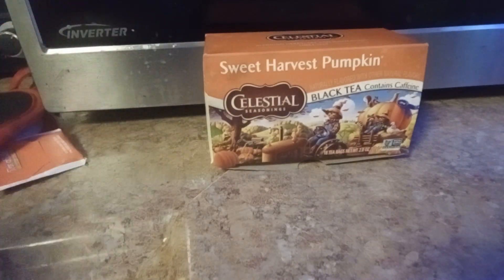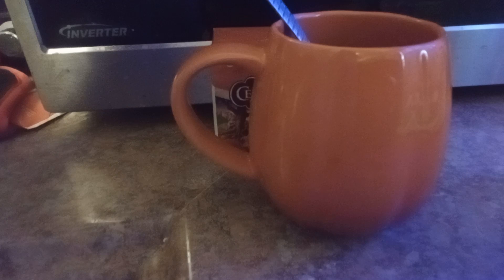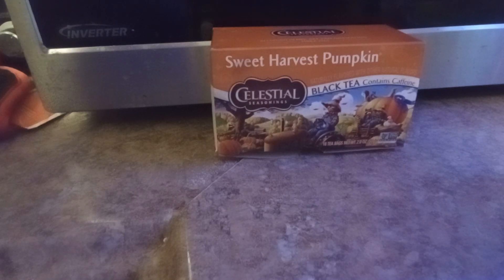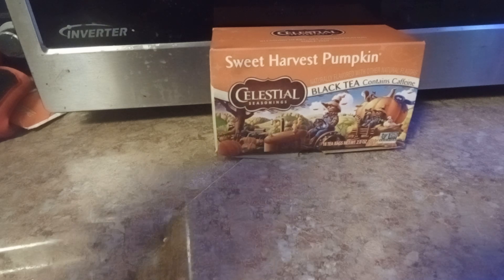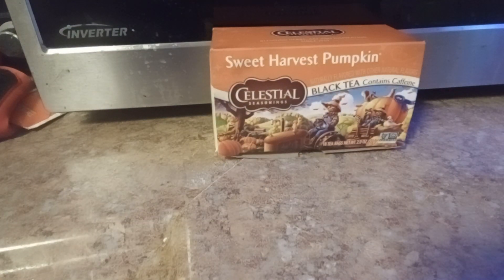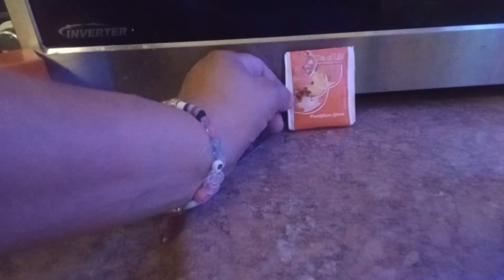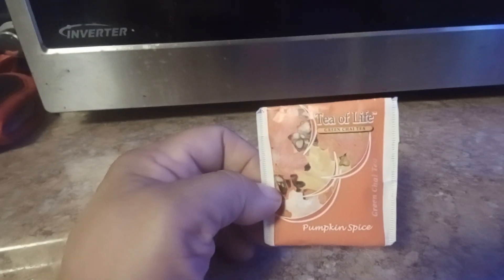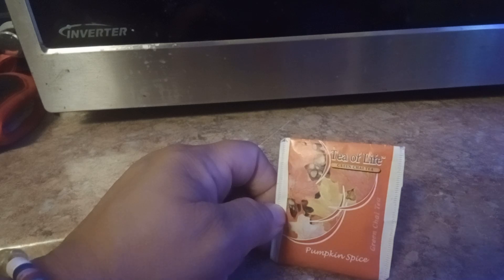Celestial Seasonings Sweet Harvest Pumpkin Tea Review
got this tea at the beginning  of the fall season,  and  decided to finally give it a try